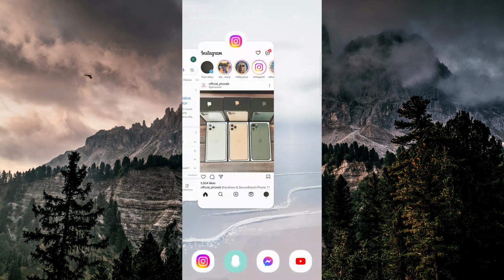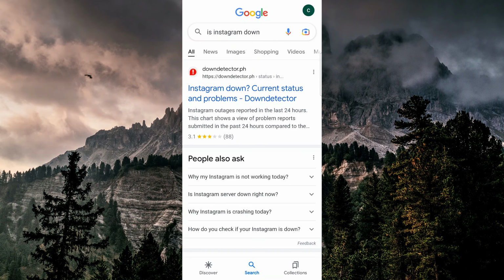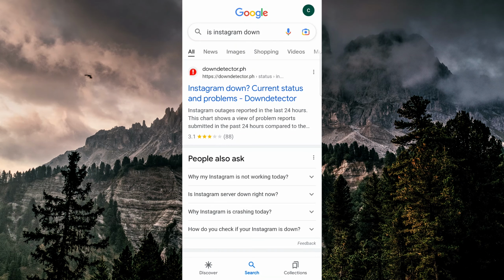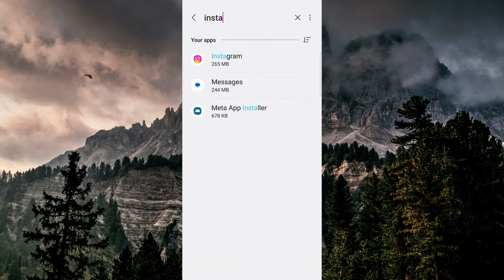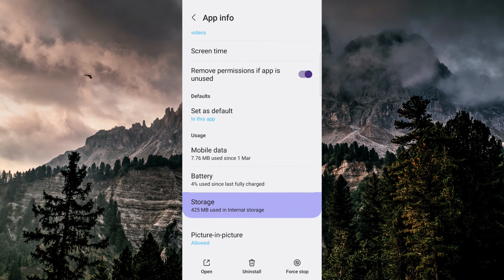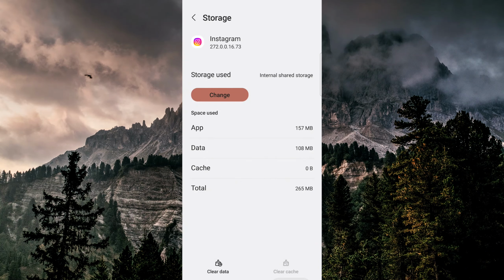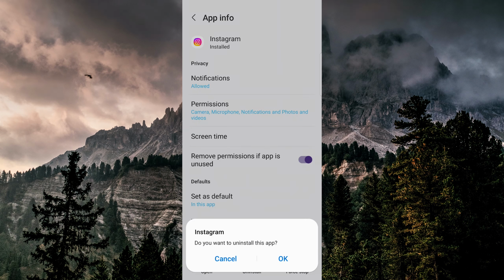How to Fix Instagram Crashing on iPhone Or Android in 2024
Let me show you how to fix Instagram crashing on iPhone or Android.